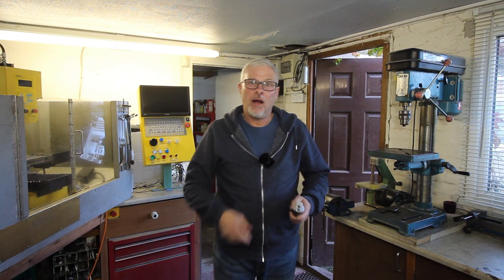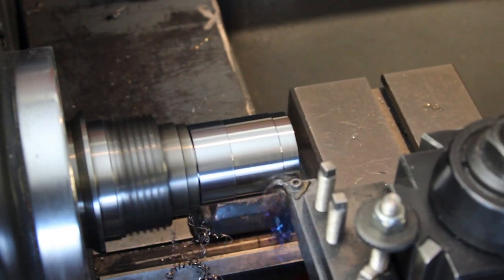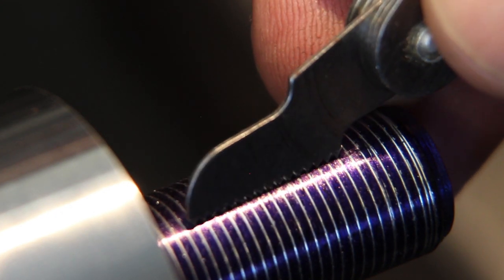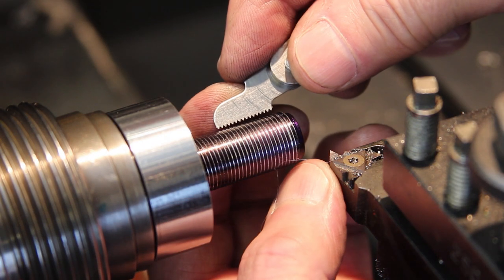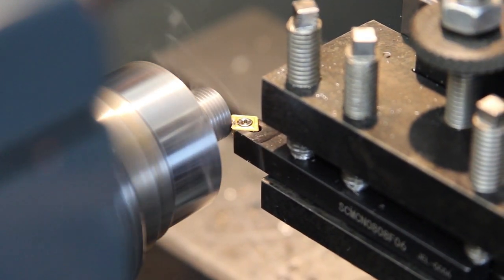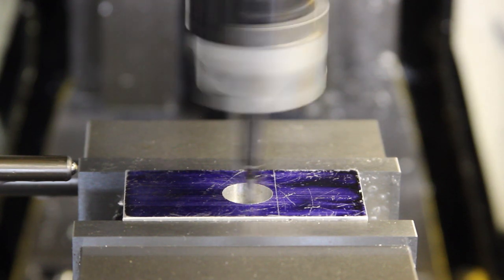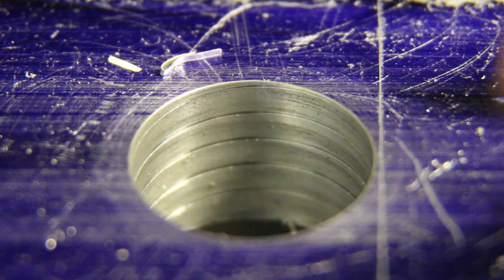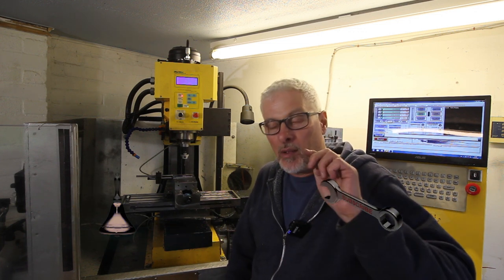Boring head adapter with issues!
This time I make a simple adapter to mount a small boring head onto my quick change toolholder system for my mill.
I had heard that the cutters were terrible and yes they are!!